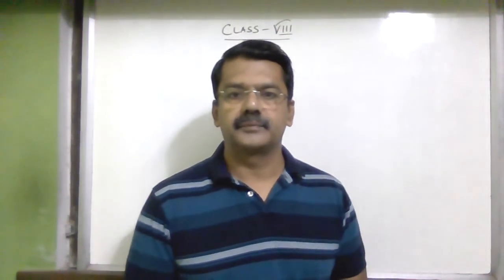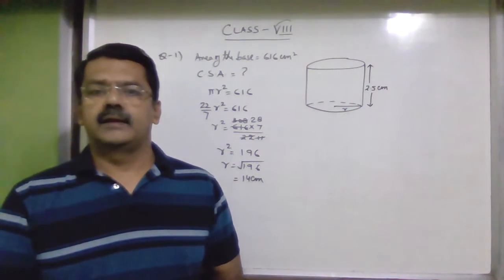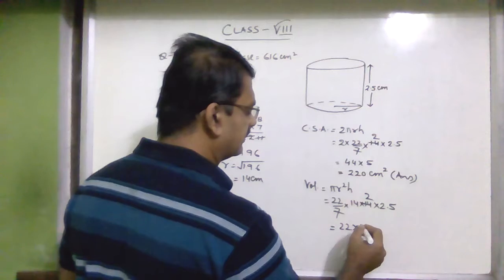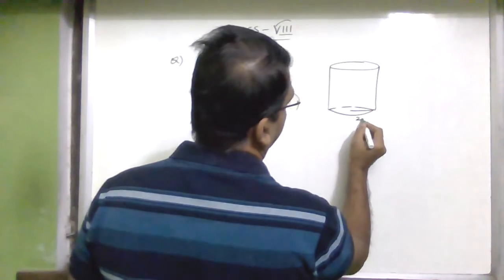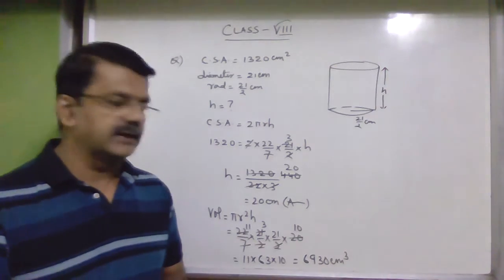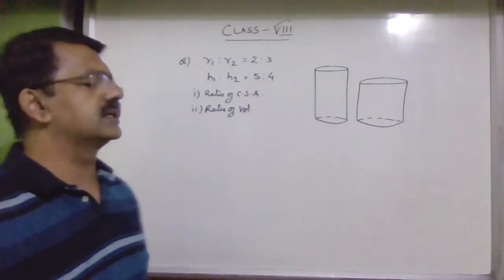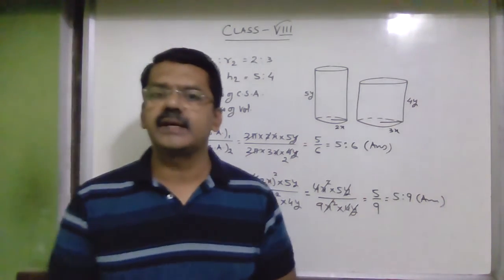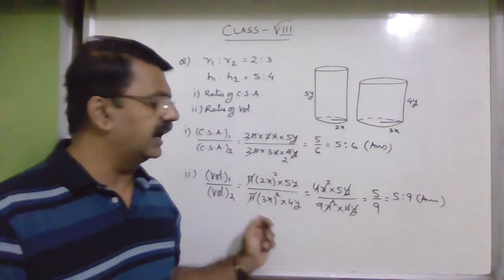Mensuration 2 09 11 20